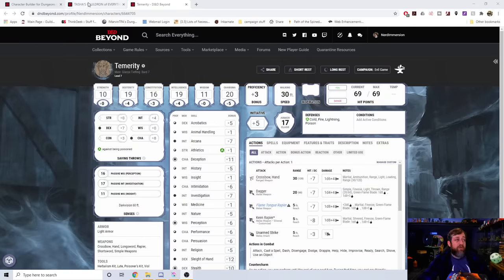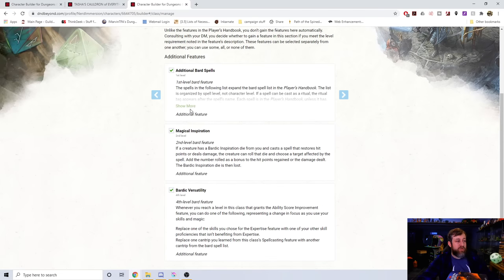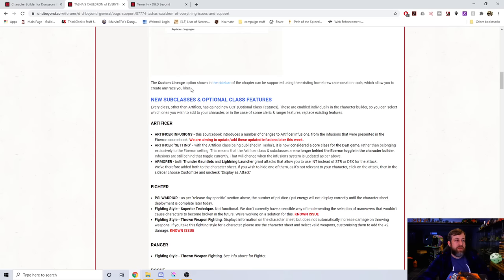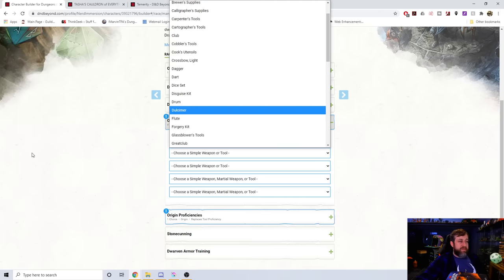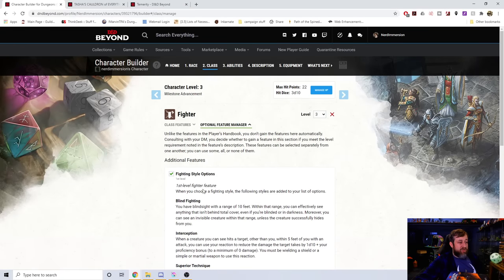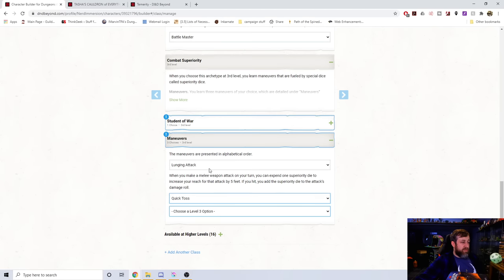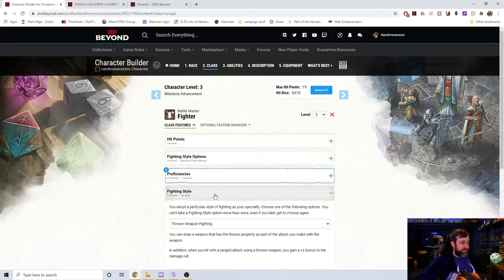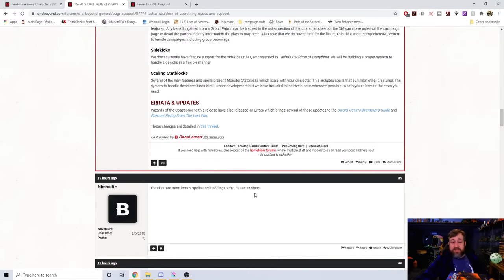Using Tasha's Cauldron of Everything on D&D Beyond | Nerd Immersion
Having trouble finding your Tasha's Cauldron of Everything content on D&D Beyond? Well I'm no expert, but here's what I was able to figure out. Let me know if it helps!